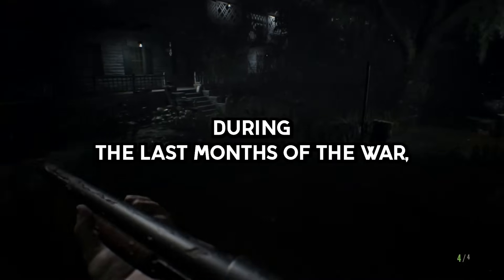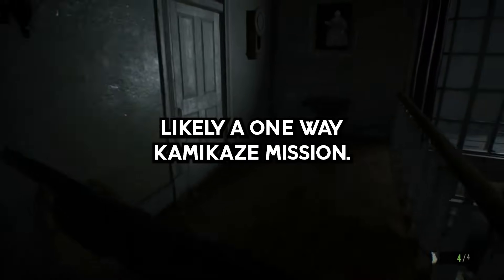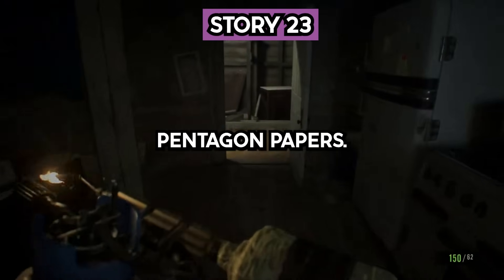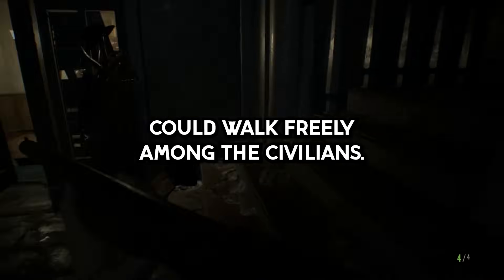What Are Some Of The Creepiest Documents Made Available To The Public?